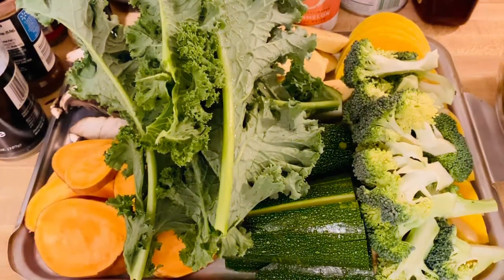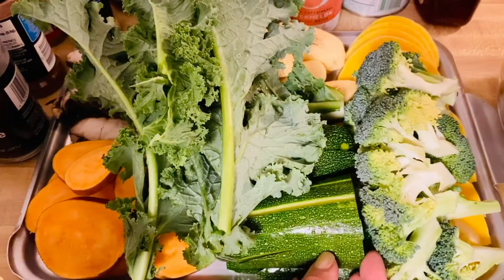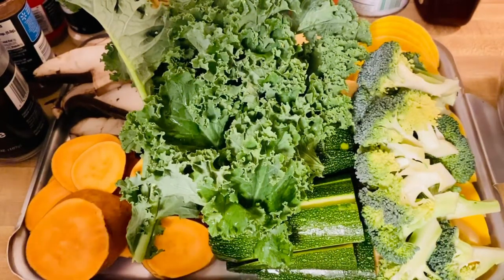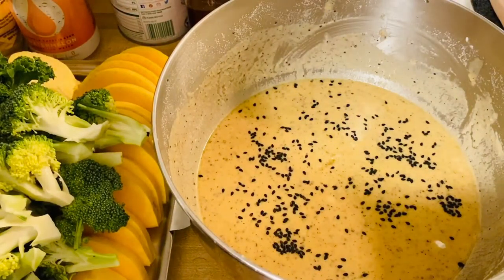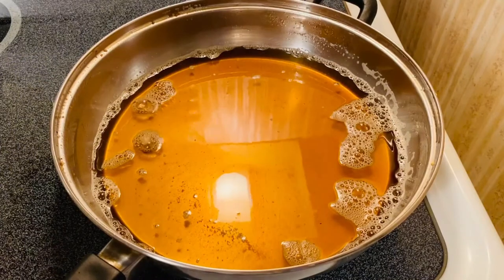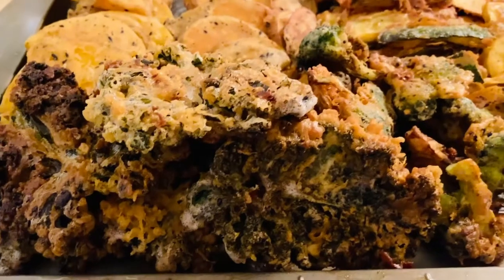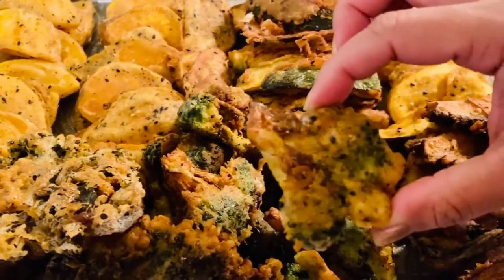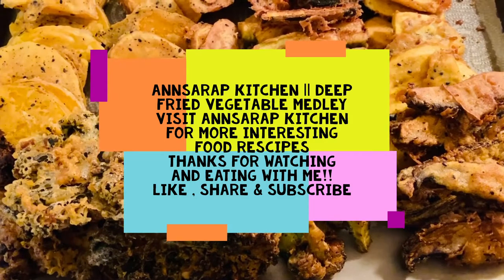AnnSarap Kitchen || How to Cook || Deep Fried Vegetables